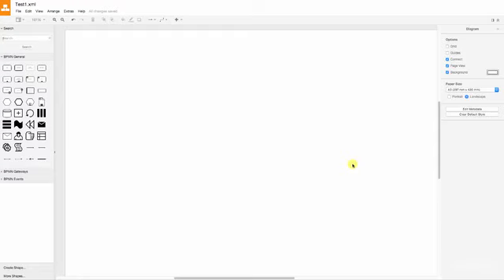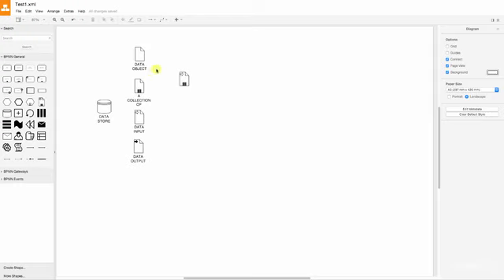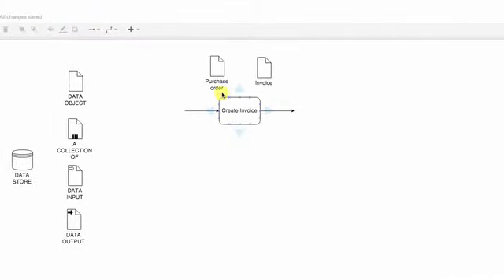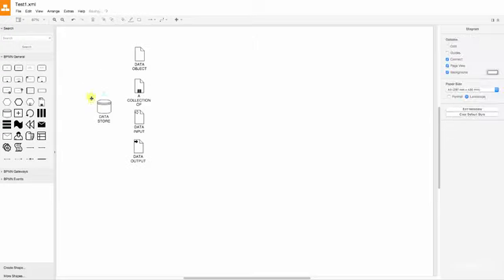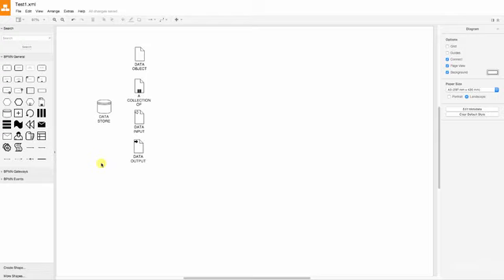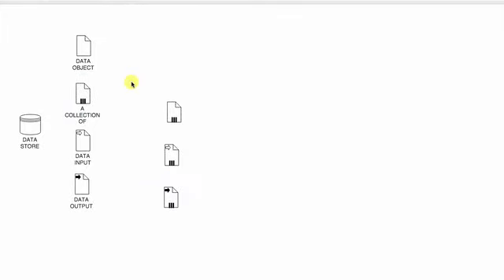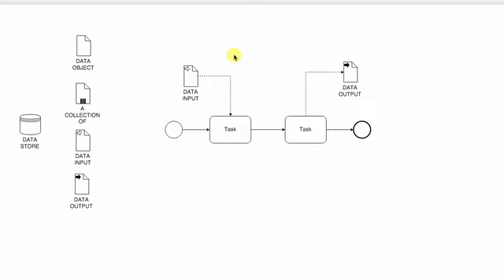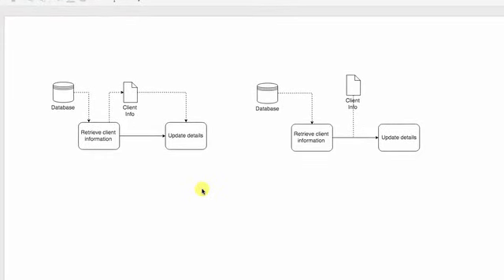8 March 2024